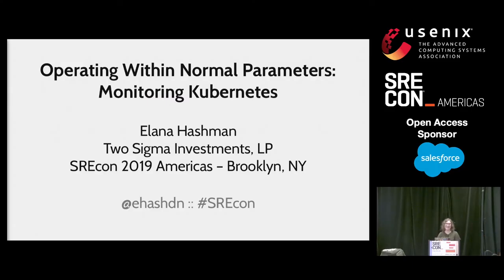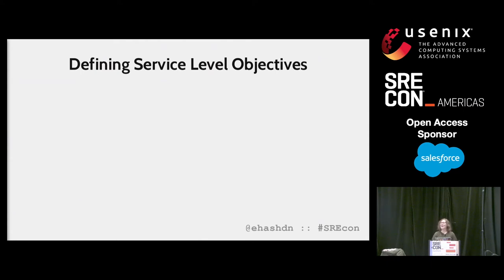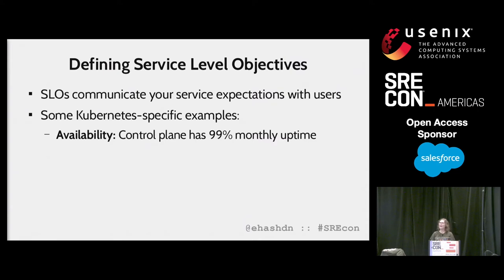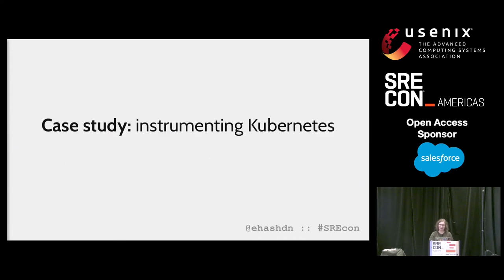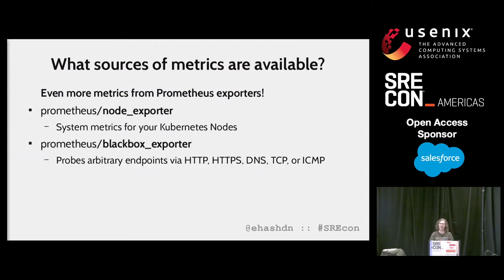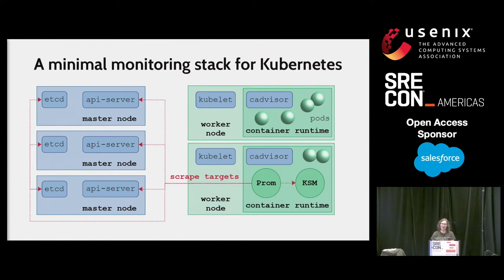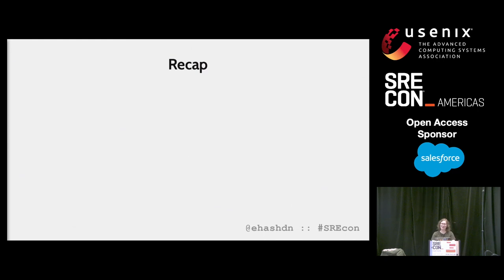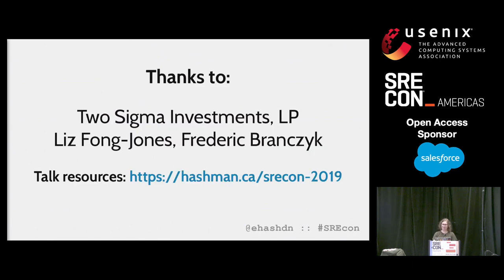SREcon19 Americas - Operating within Normal Parameters: Monitoring Kubernetes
Elana Hashman, Two Sigma

Abstract:
After Kubernetes takes over your data centers, how can you be sure that it's operating within normal parameters? What does "normal" even mean? By formalizing your expected quality of service, you can measure and compare against known targets with open source tools like Prometheus. In this talk, we'll use Kubernetes as a case study for introducing service level objectives (SLOs) to guide monitoring efforts. Come learn the how and why of metric selection for monitoring Kubernetes quality of service, what gaps exist in the open source Kubernetes monitoring ecosystem, how to use Prometheus and its exporters to establish predictability and "normal" baselines, and how to use this telemetry to debug service degradations in a Kubernetes cluster.